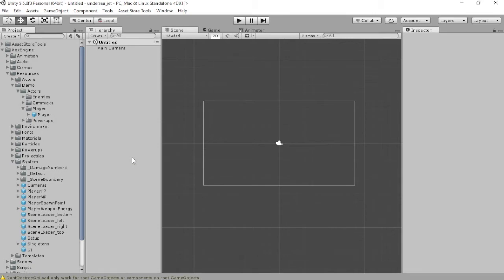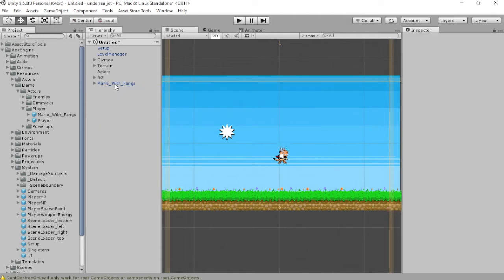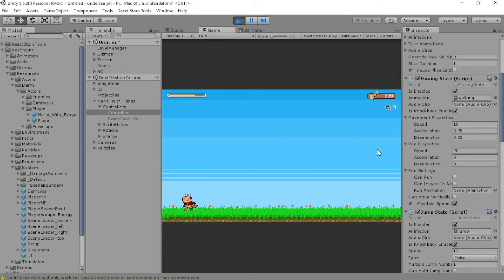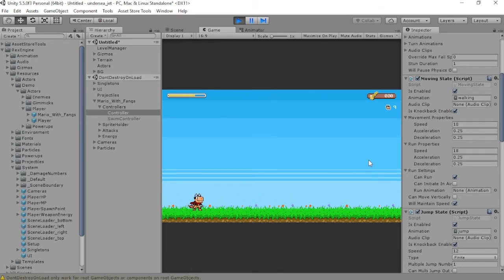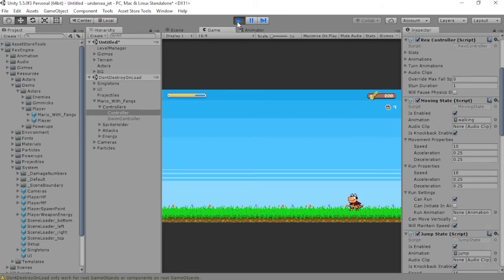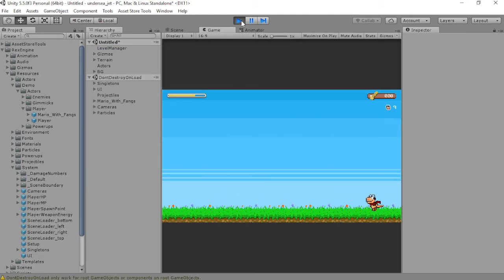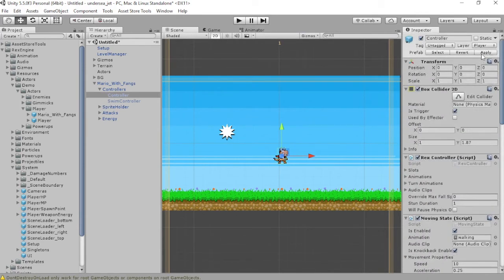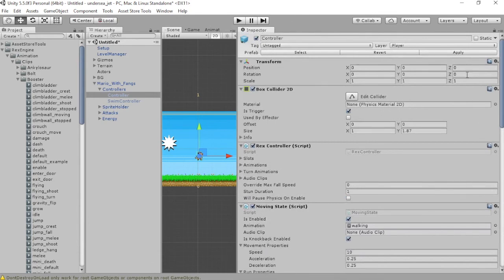Rex Engine Tutorials :: Mario-Like Movement Part 1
Rex Engine for Unity is a tool for creating 2D platforming games quickly and easily! It's available here on the Unity Asset Store:

This tutorial will walk you through setting up a project and giving your player character movement resembling classic Super Mario Bros.-style movement. It covers creating a new player and giving them walking, running, jumping, and more.